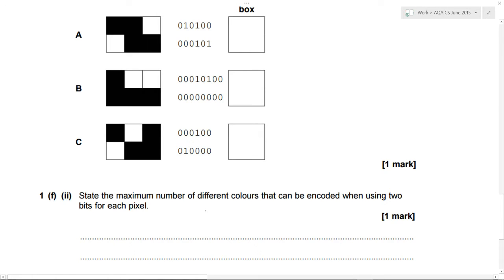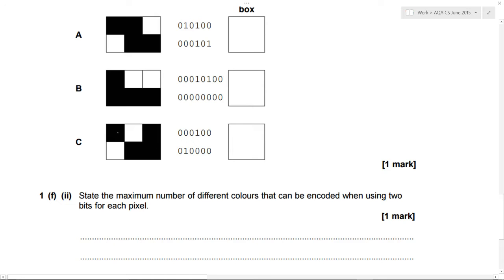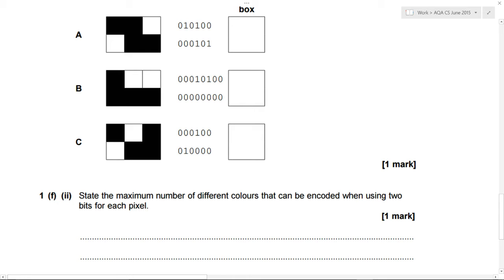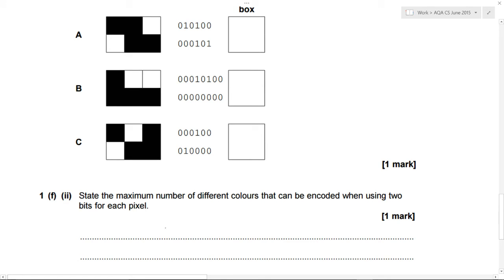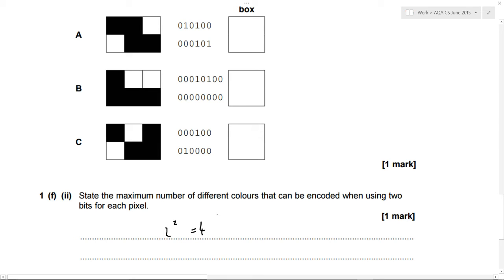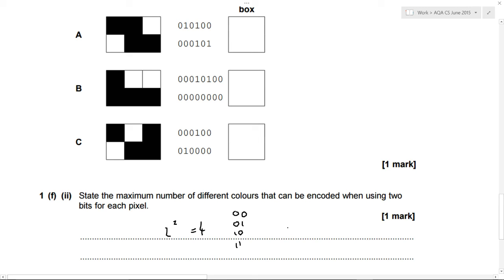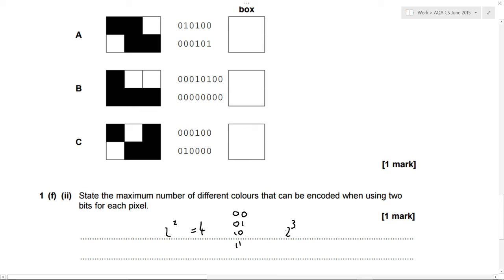Q1f ii) bits per pixel (AQA Computer Science June 2015 revision)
These videos are designed for students revising for GCSE Computer Science (AQA: 4512).

Look at the question paper first then use this video to check if you've got the right answer.

AQA GCSE Computer Science June 2015 exam paper walk through.

In this question you're expected to know how images can be represented by binary data and how to work out how many bits are necessary to store a certain amount of data